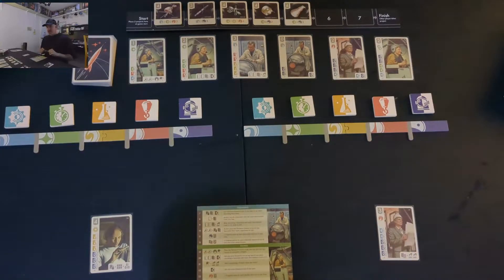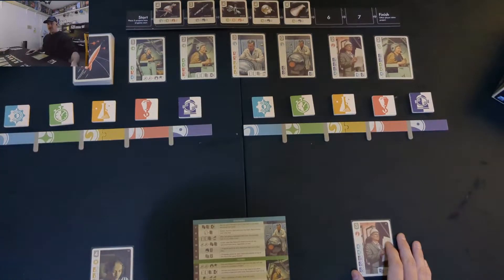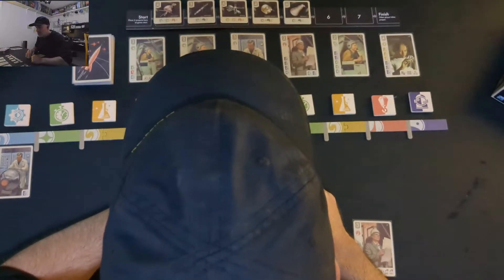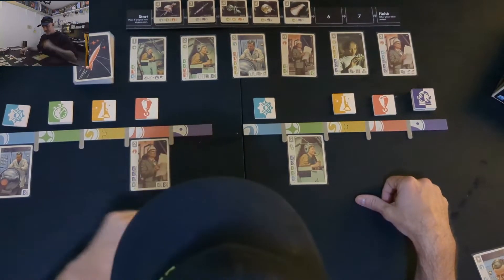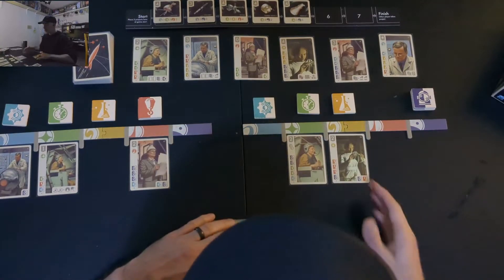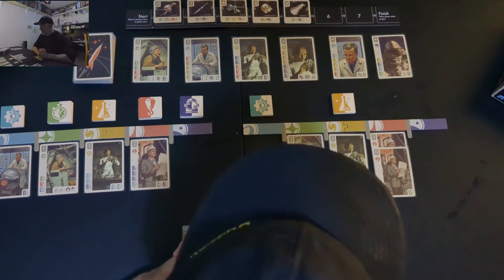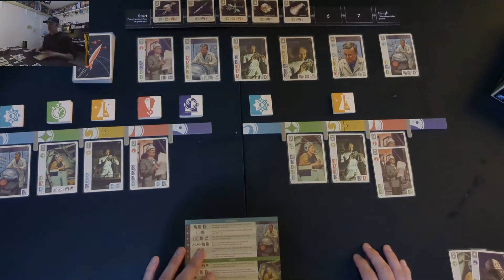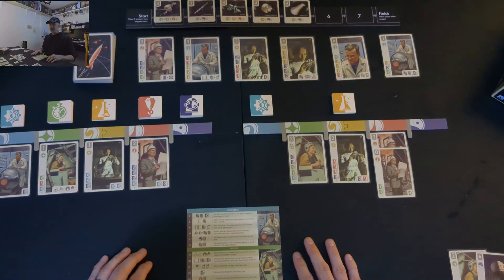Space Explorers Intro and Gameplay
A brief intro to Space Explorers by Yuri Zhuravljov.